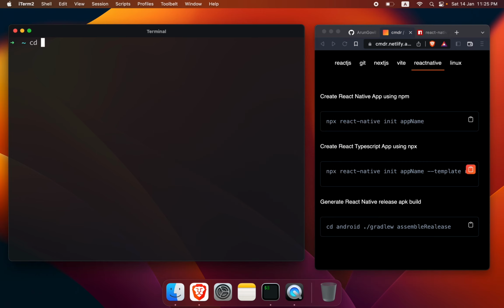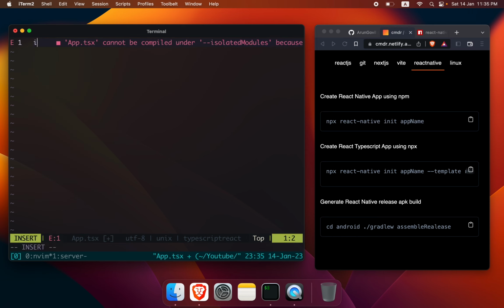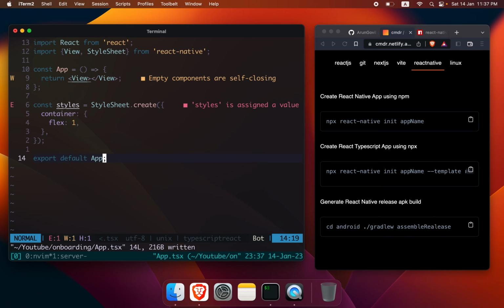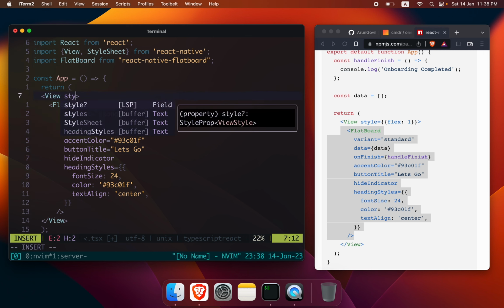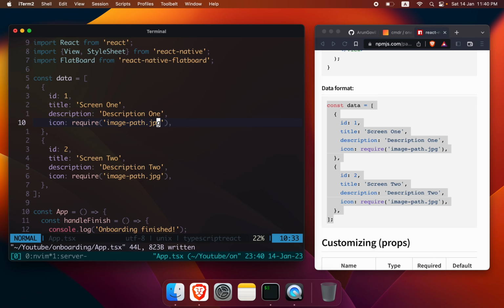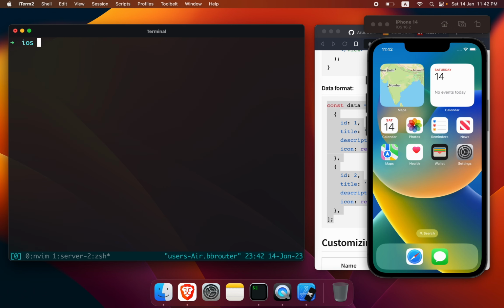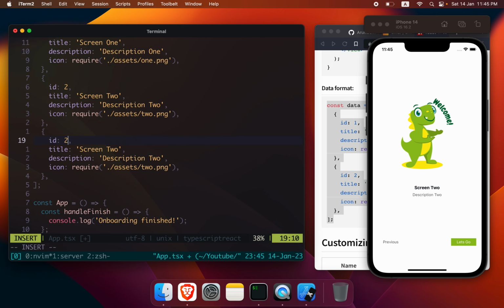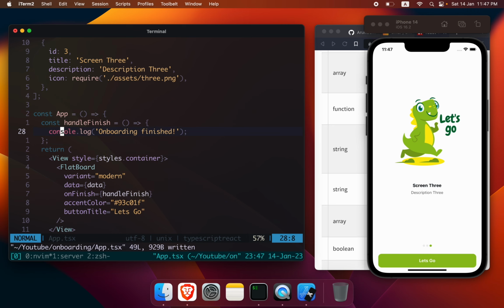Setup an Onboarding Screen for React Native ⚡ React Native Flatboard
Hey everyone, in the video I explain how to setup an onboarding screen for React Native using React Native Flatboard.